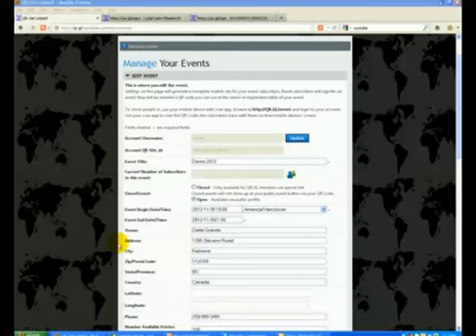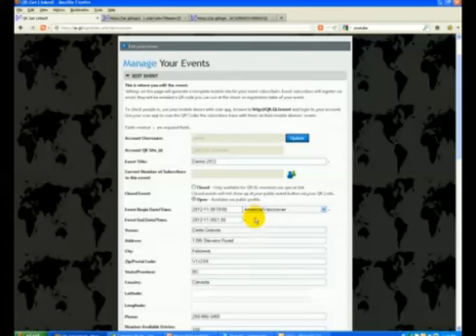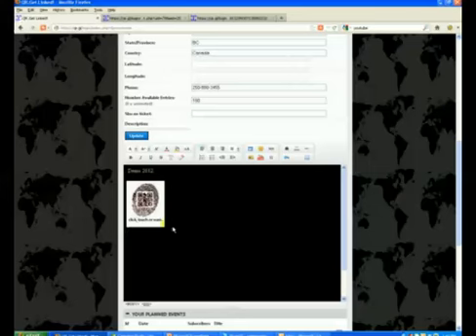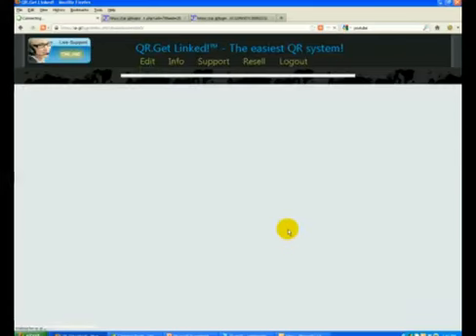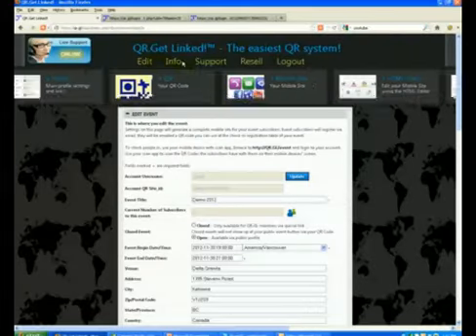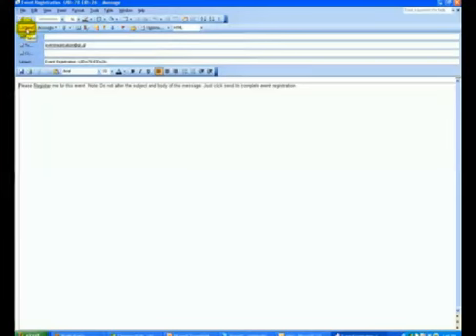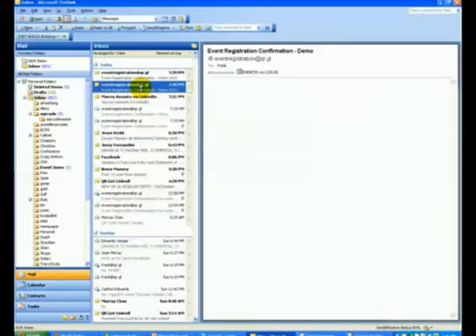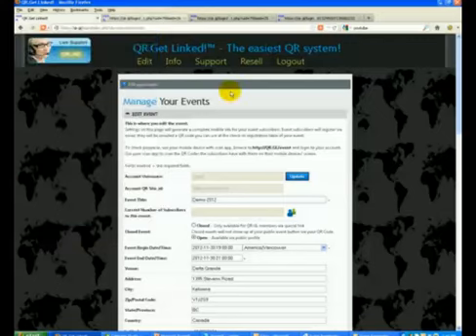QR2015.com - Event Manager included with Mobile Page System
QR2015 System is dynamic custom mobile page with unlimited flexibility. Only one code needed as can change and upgrade in real time. View my mobile page by scanning QR code or on computer at QR2015.net

This is your business card as always up to date, interesting and entertaining.  Unlimited changes, unlimited scans,unlimited possibilities.  Every business and everyone needs their own mobile page with our QR system today.